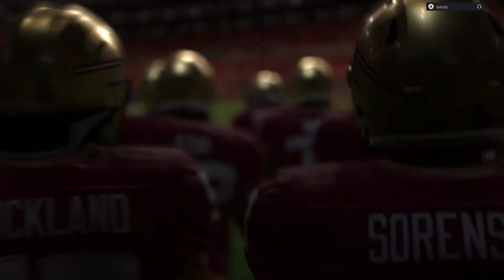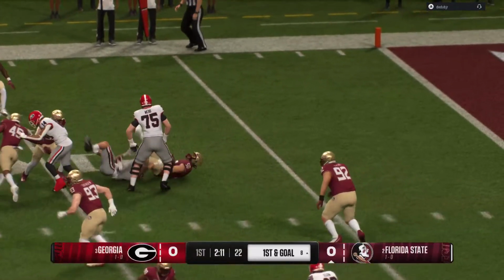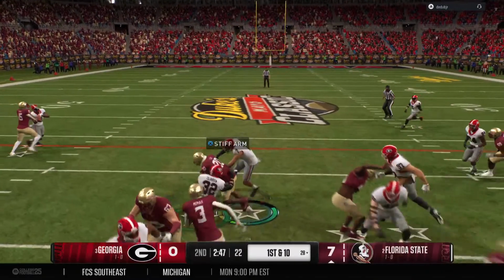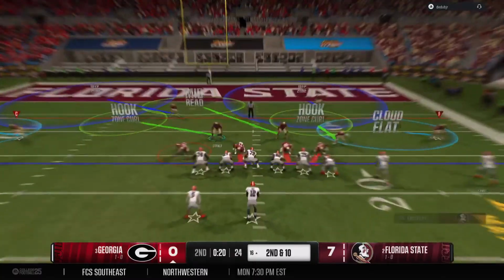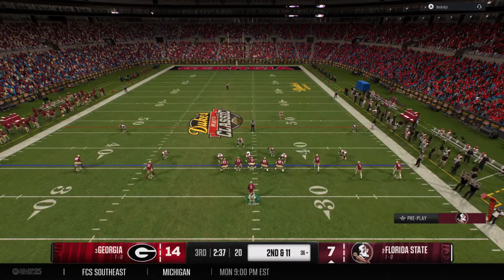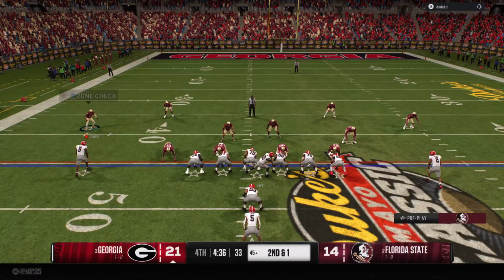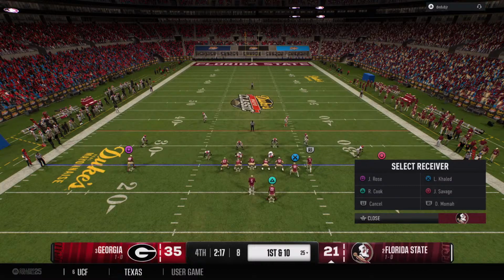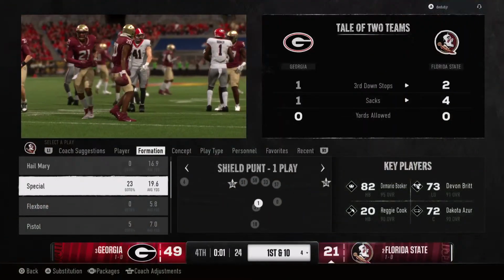Ncaa25 Football dynasty football League Georgia VS Florida state